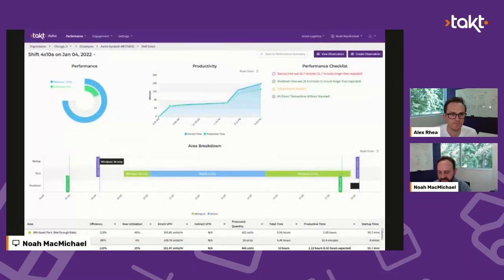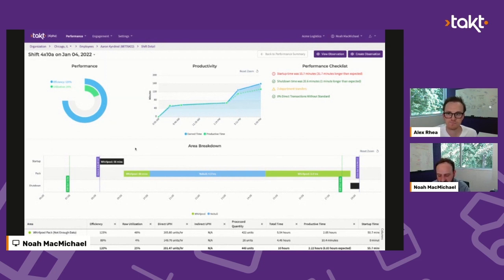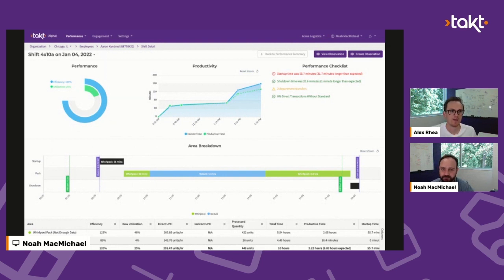Takt Tech Bytes: Allocated Time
Understanding performance (and margin) by customer is critical for 3PL Teams to run a profitable operation. Too often though, the process to gain visibility into cost-per-customer relies on spreadsheets and wasteful processes like cross-punching to track time.

The Takt platform's 'Allocated Time' feature makes it simple to track performance, profitability, and margin by customer.  Even the most complex warehouses with multiple clients, systems, and functions can benefit from true visibility without a single change to the operational process.

🚀 Key Benefits:
✅ Streamlined performance tracking
✅ Enhanced profitability analysis
✅ Simplified margin evaluation
✅ Effortless visibility into cost-per-customer

Don't let outdated methods hinder your success. Join leading 3PL Teams leveraging Takt's 'Allocated Time' for data-driven decisions and unprecedented efficiency.